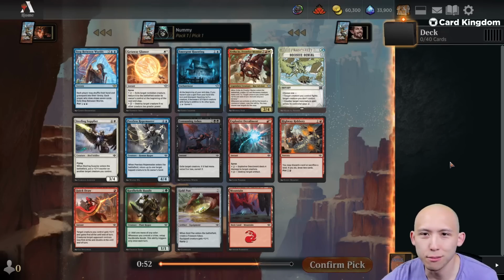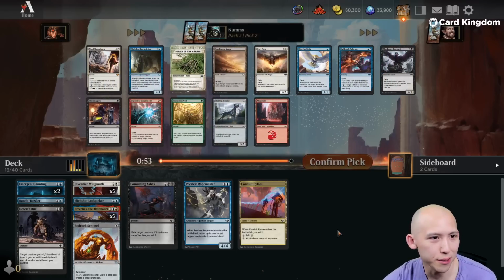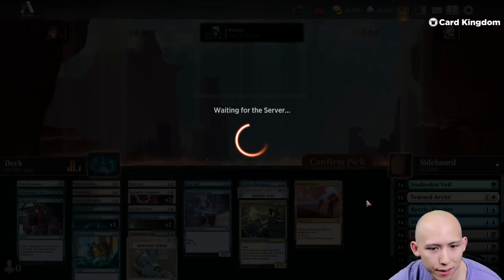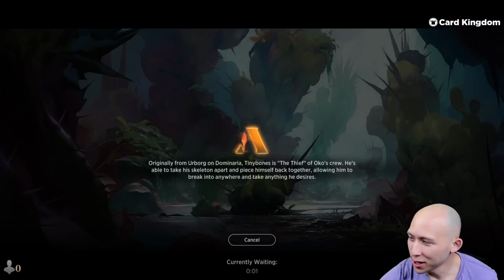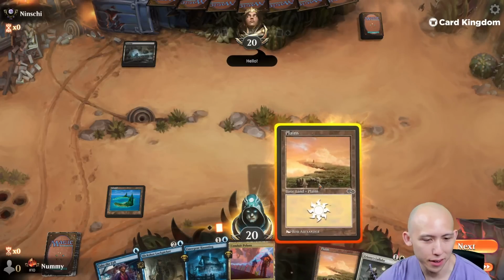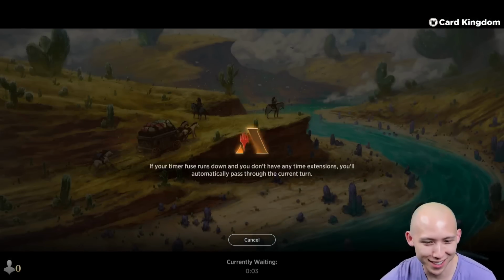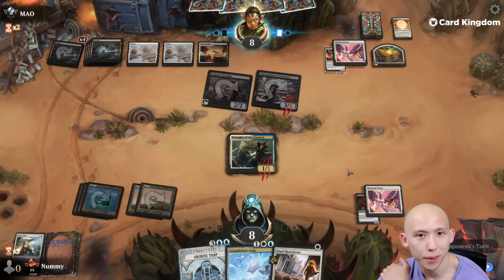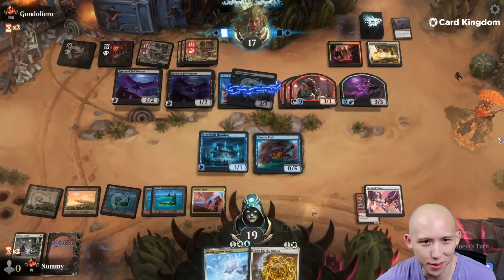Drafting The Azorius Flash Deck! | Outlaws Of Thunder Junction Draft | MTG Arena